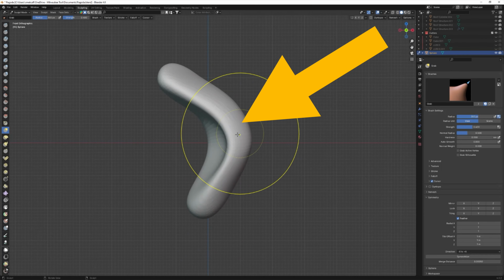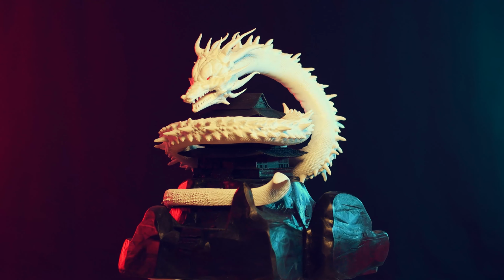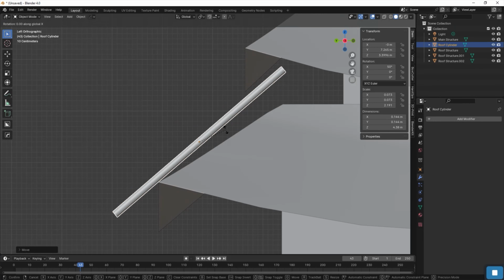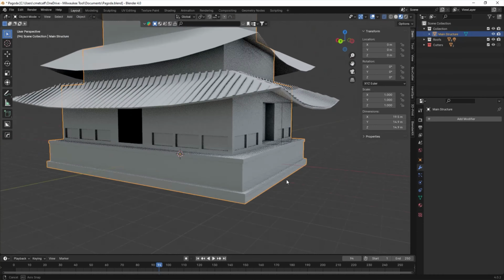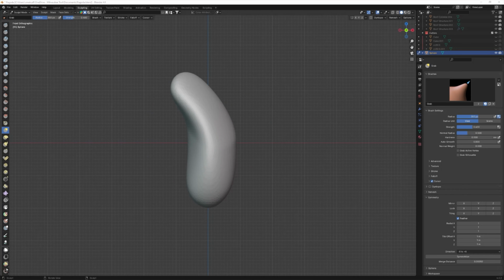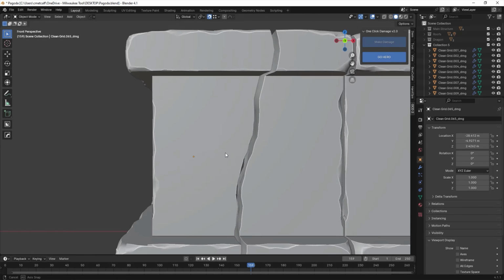This Started in Blender, Now It’s a Real Sculpture!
Join me as I design a digital model in Blender and guide it through the resin printing and fabrication process to create a finished, physical sculpture.